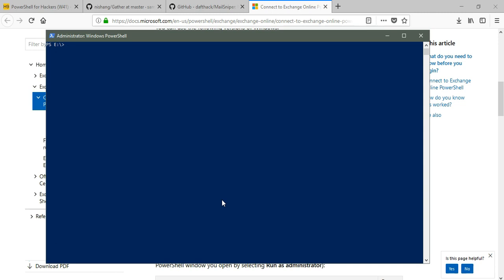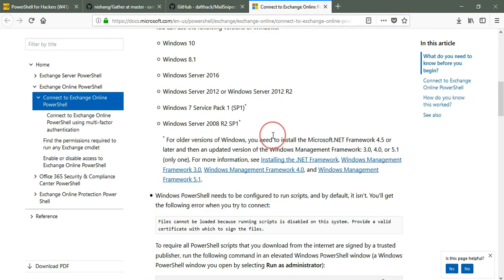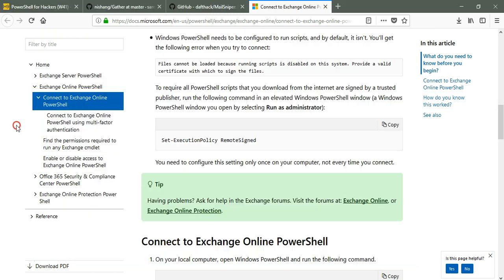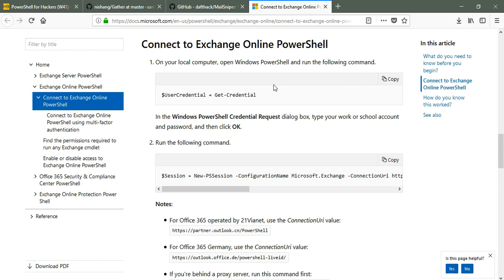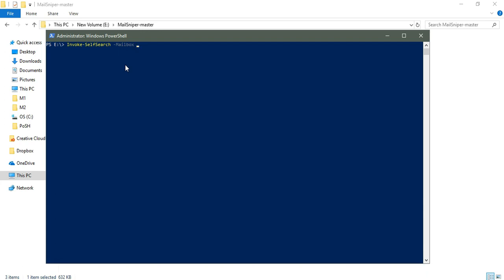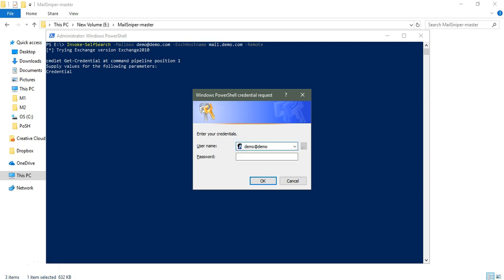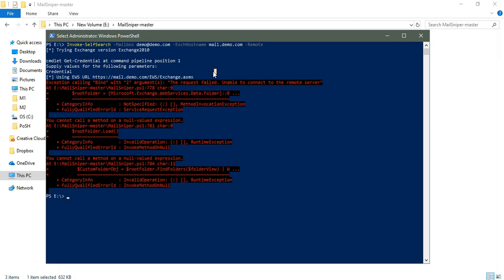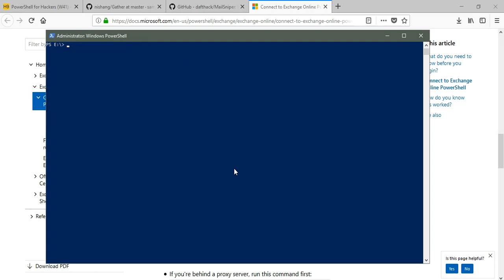2FA bypass using PowerShell | PoSh Tutorial | Hakin9 Magazine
In this video from our PowerShell for Hackers course your instructor, Atul Tiwari, shows how to perform a 2FA bypass with PowerShell. 2FA is used, among others, in Outlook and Office 365, so this technique might come in handy during your pentests. Dive in!